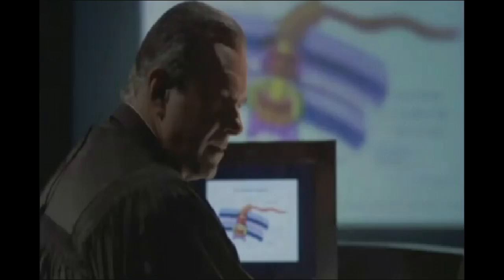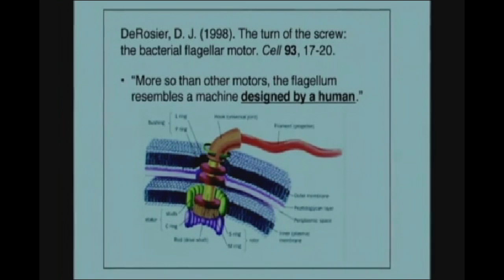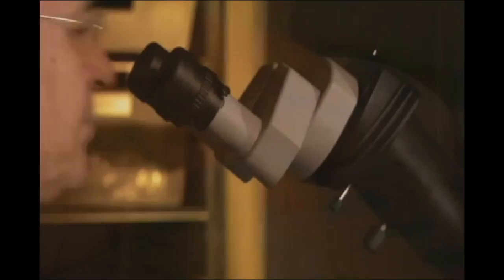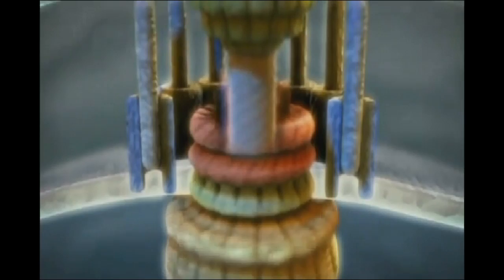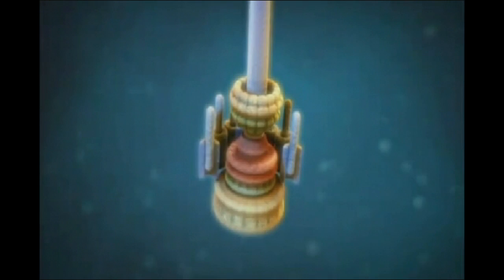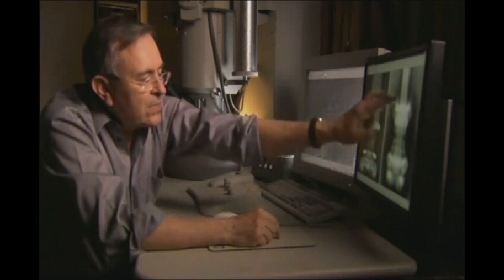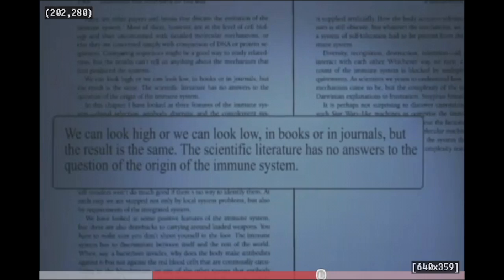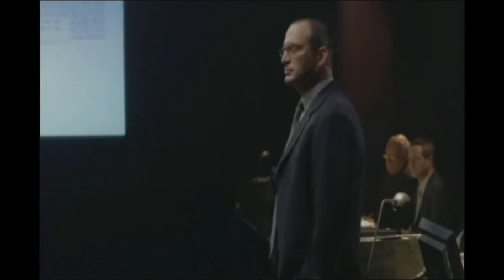Michael Behe gets schooled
Michael Behe gets schooled on irreducible complexity